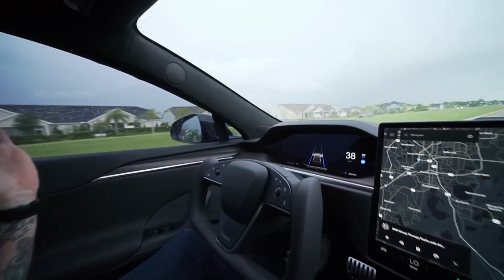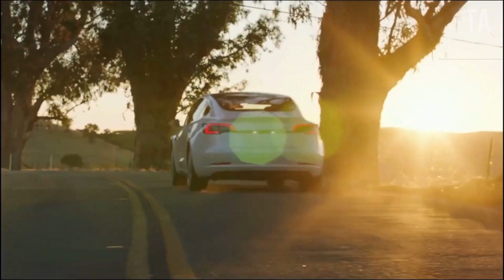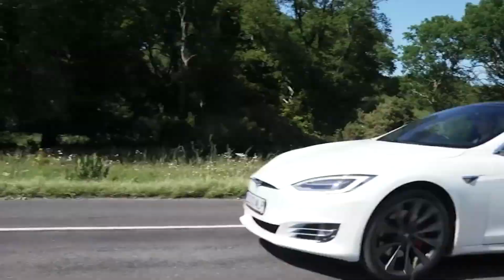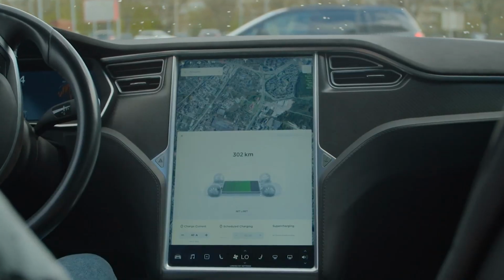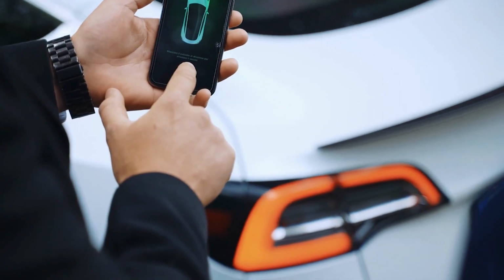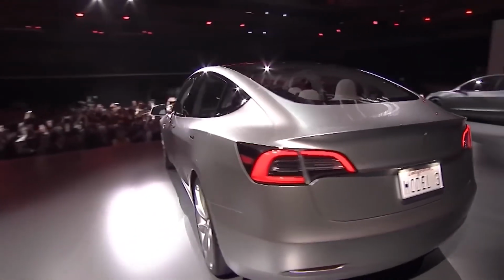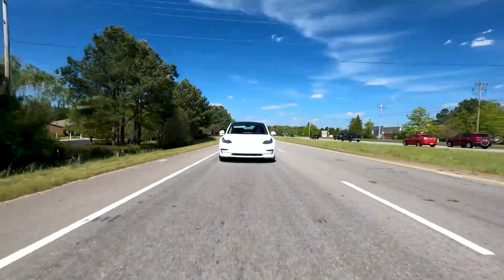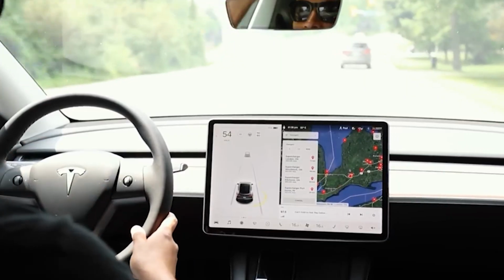Buying a Tesla? Don't Make THIS Mistake!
Inspired by Buying a Tesla? | Don't Make a Mistake

Inspired by Buy Your Tesla NOW | Don't Make This Mistake

Inspired by I Bought a Used Tesla Don't Make This Mistake!

Inspired by Top 5 Mistakes to AVOID When Buying a Tesla or EV

Inspired by 10 Problems Of Owning Tesla

On Tesla Rewind we will go through all things Tesla and Elon Musk.